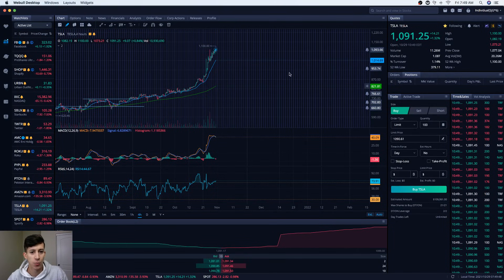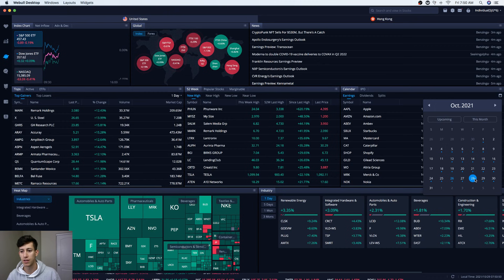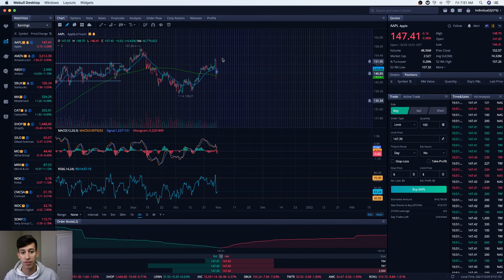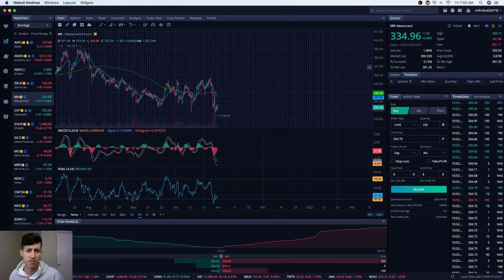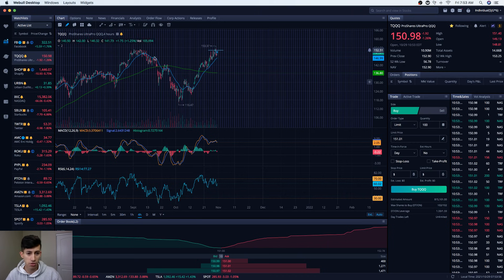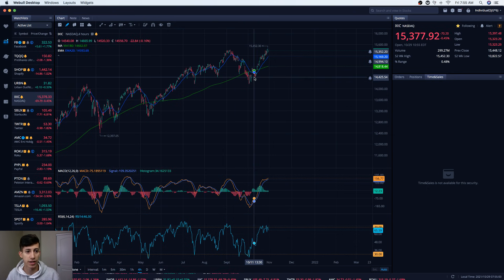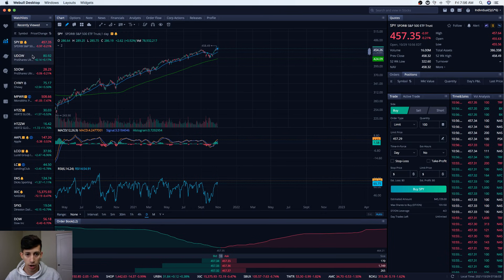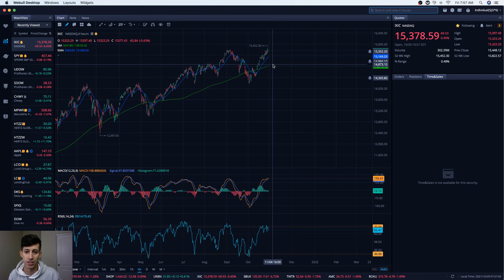🚨 THE STOCK MARKET IS LOOKING OVERBOUGHT (CRASH SOON?)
Prepare for a stock market crash and take stock of a golden opportunity
Stock markets are going to crash, it’s just a matter of when. So there is some housekeeping to be done now with gold surprisingly in a downtrend, perhaps it is time to have a look before everyone else notices

2. 📈 A-Z Beginner Day Trading Course